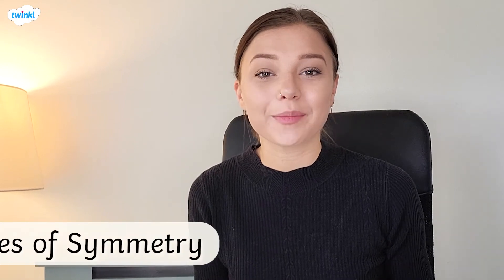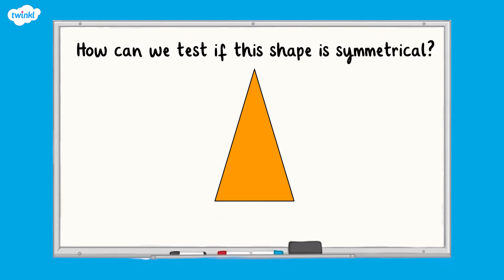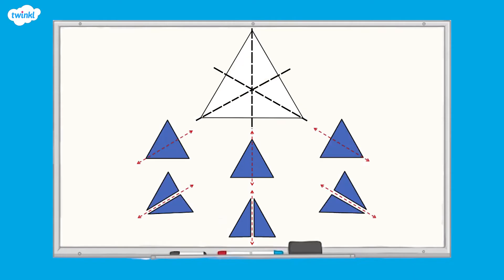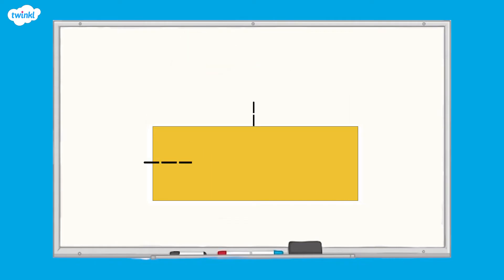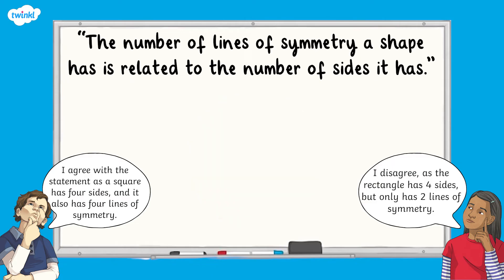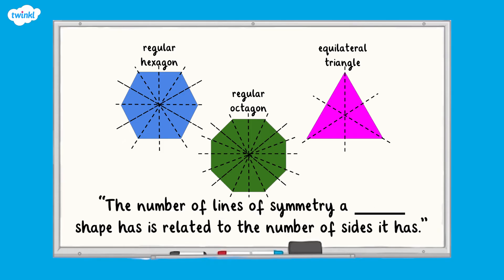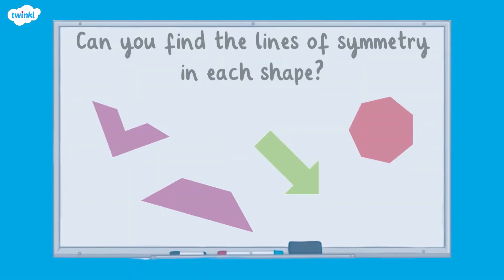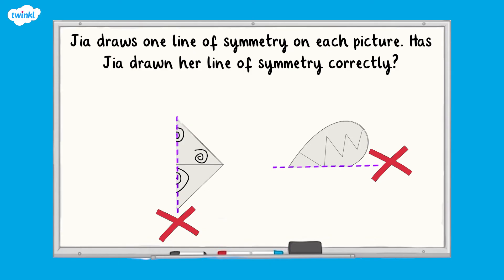How Do You Find Lines of Symmetry? | KS2 Maths Concept for Kids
Engage learners with this fun teacher-led KS2 Maths Concept Video which helps children to learn all about how to identify lines of symmetry.

0:00 What is a line of symmetry?
0:41 How do test for a line of symmetry in shapes by folding?
2:00 How do you test for a line of symmetry in shapes using a mirror?
5:06 Can you spot the lines of symmetry?